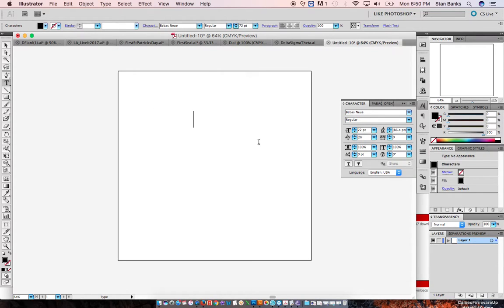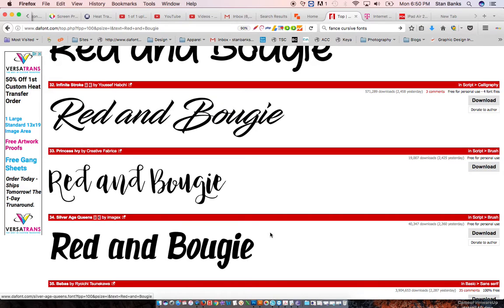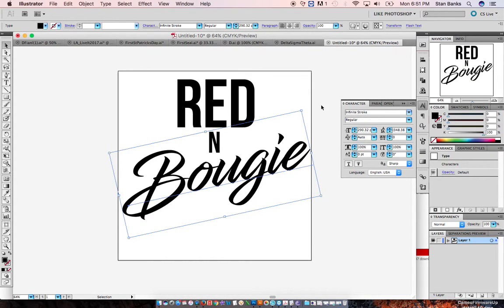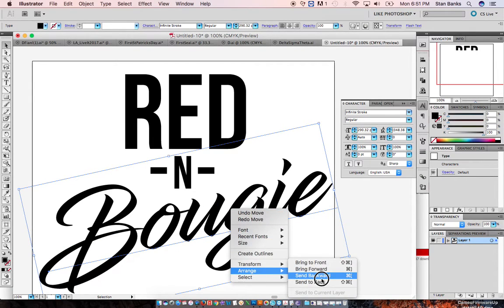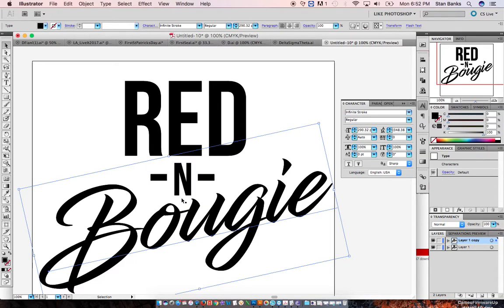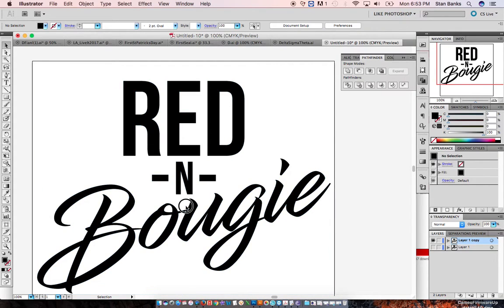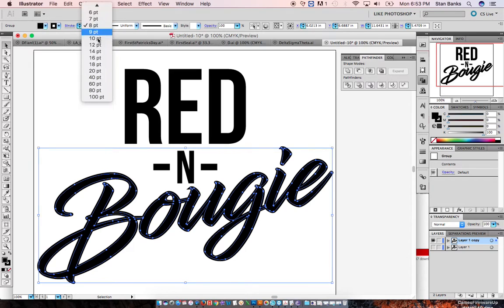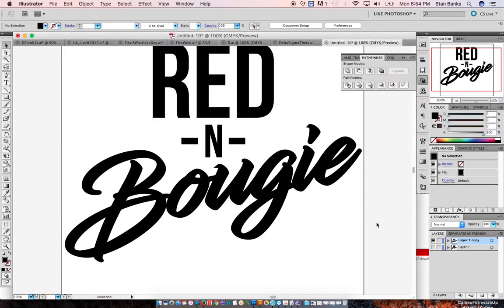How to Design a T-Shirt in Illustrator (Text Based)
In this video I put together a quick texted based design based on word play from a popular song in hip hop culture. The design is to be worn by members of Delta Sigma Theta Sorority Inc.